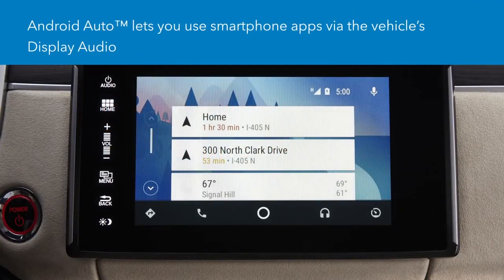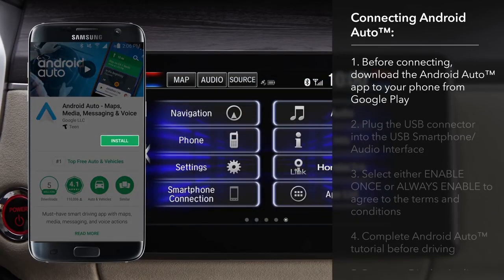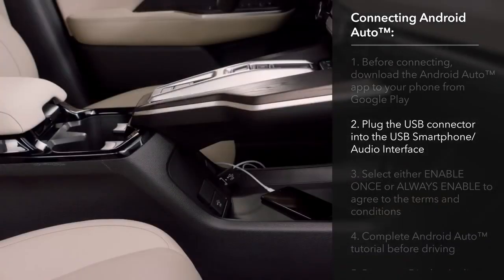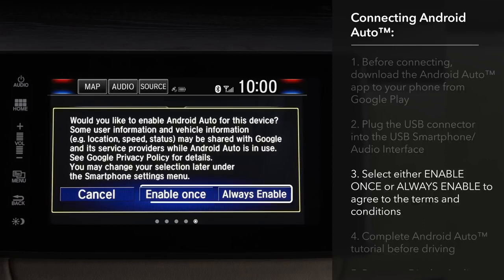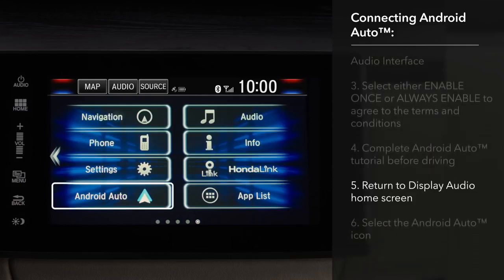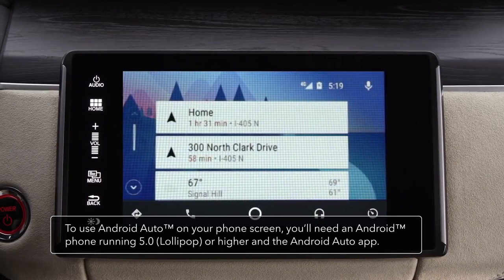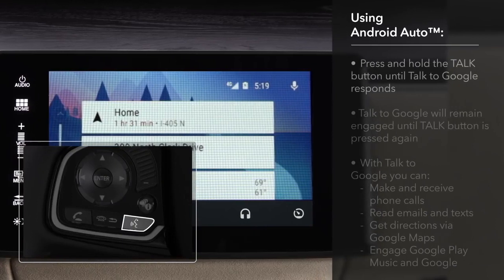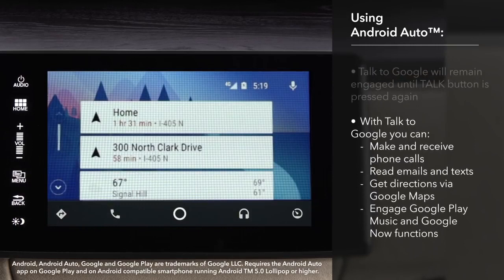How to Connect & Use Android Auto™ - 2018 Honda Clarity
Android Auto™ provides Honda drivers with a whole new method of connectivity to help minimize the potential for distraction, and to stay focused while on the road. Simply pair your Android® phone to your Honda Clarity, then get tips and useful information to help you navigate more easily. Call or text friends or family, create reminders, listen to podcasts or music, while keeping your hands on the wheel. Android Auto now features Google Maps, Google Now, messaging, music and numerous popular apps. Check it out on the 2018 Honda Clarity.

Honda = Innovative Thinking

Come for a Test Drive:
4141 S Memorial Dr, Tulsa, OK 74145